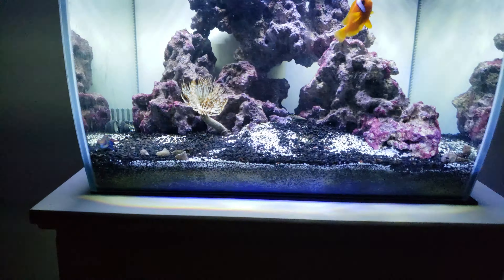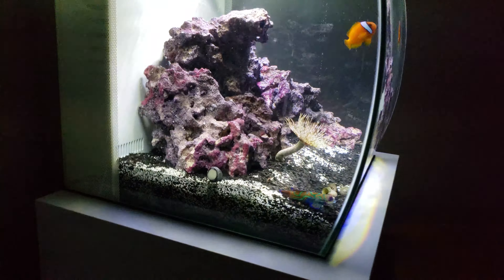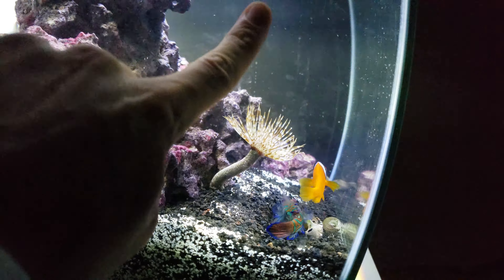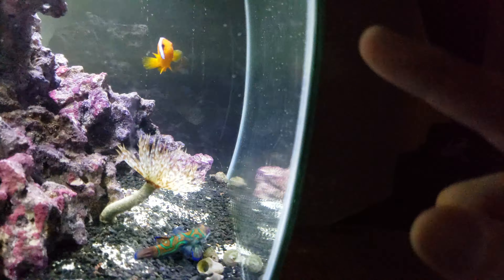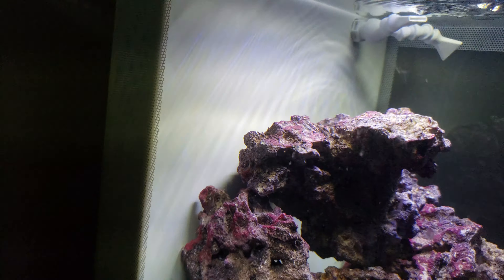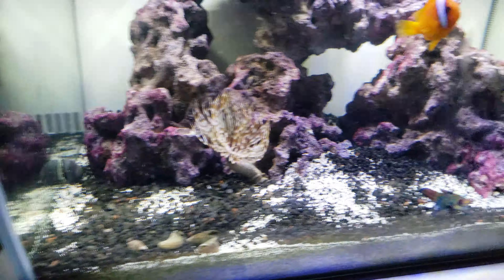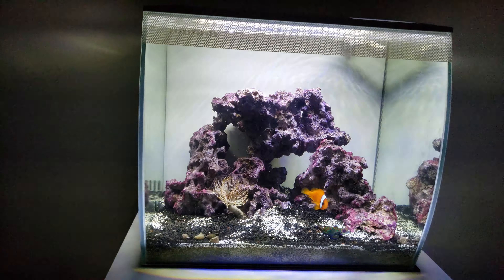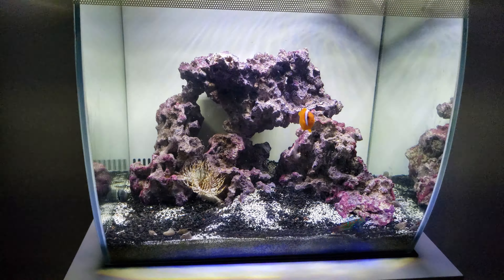15 Gallon Fluval Flex update #5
Just a quick Update on the new Life in the tank